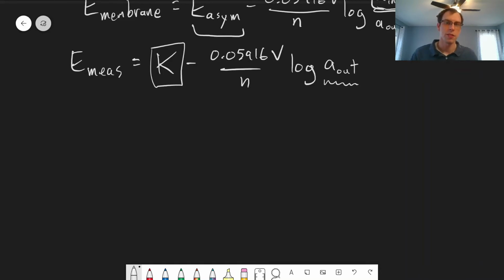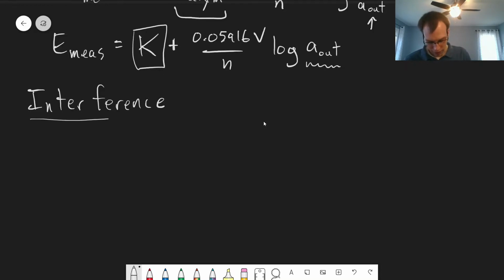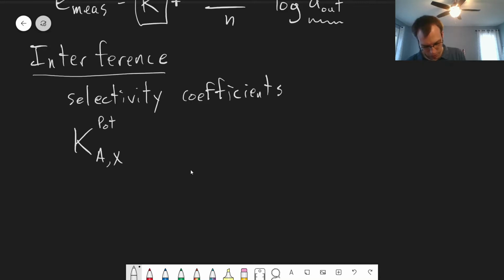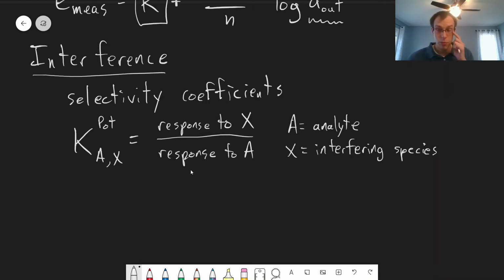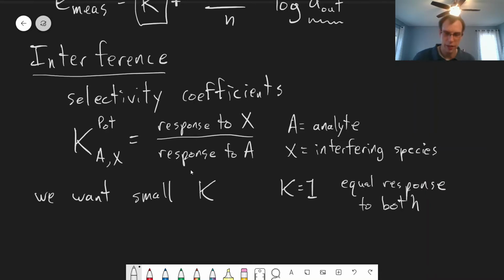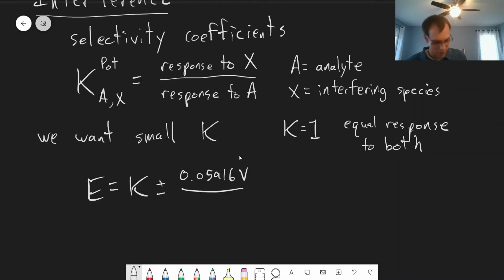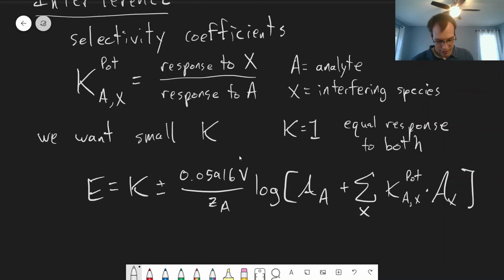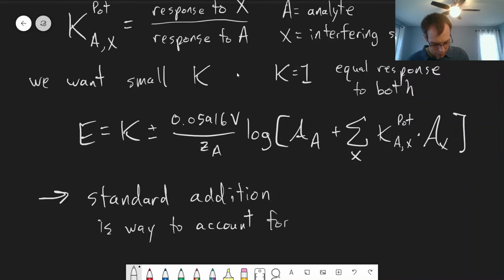Chapter 15: Interfering Species | CHM 214 | 144